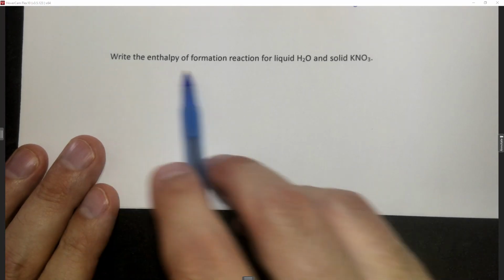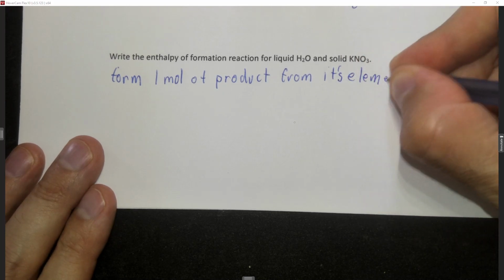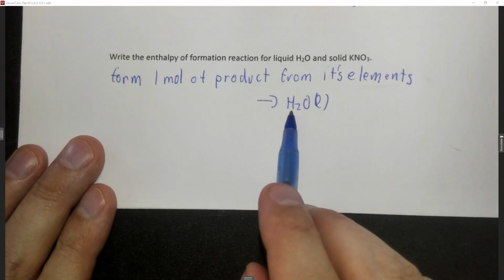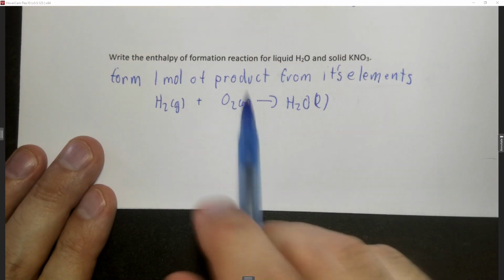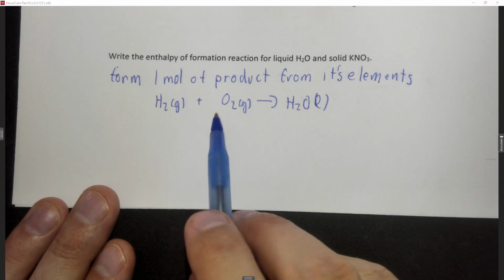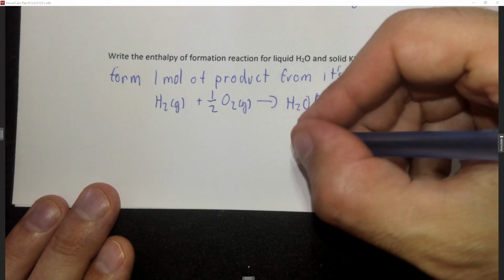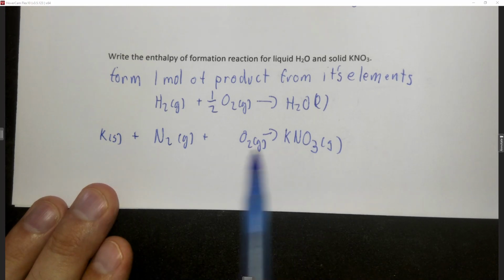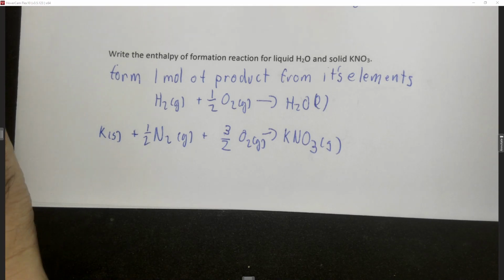CH5 Q9 Enthalpy of Formation Reactions